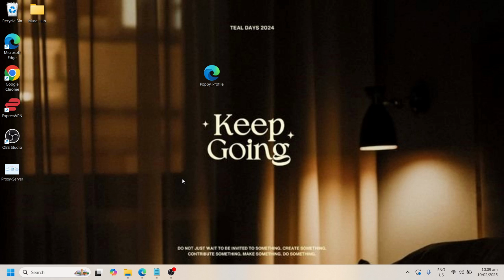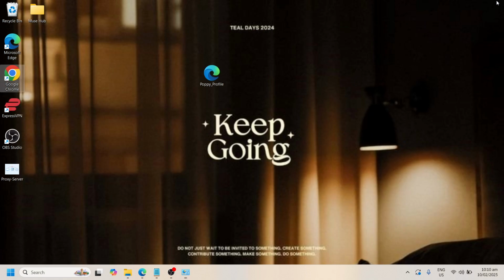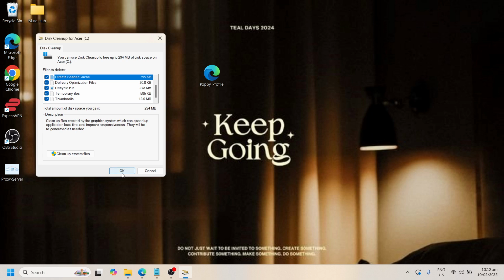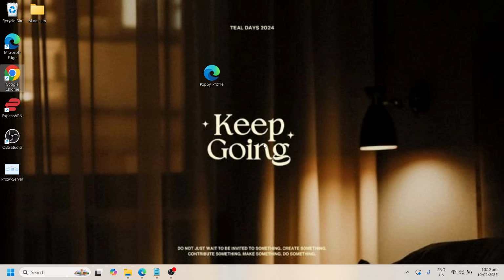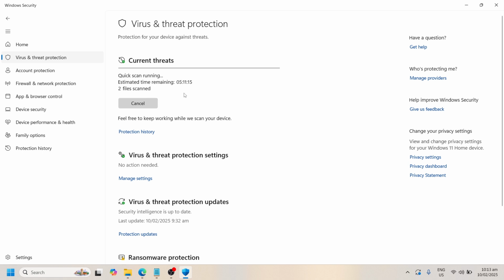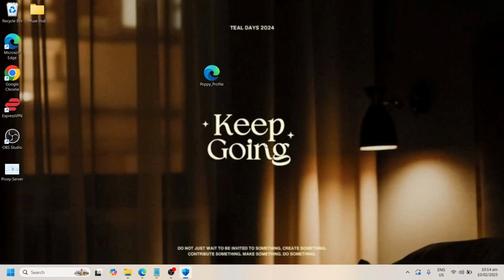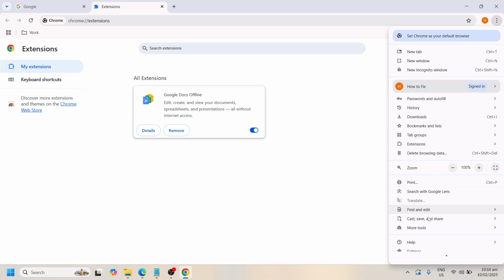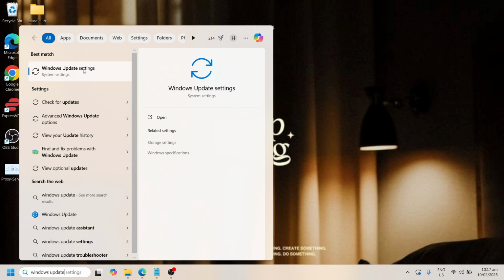BEST GUIDES To Free Up Space In Any Windows Or Computer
Running out of storage? Check out the best guides to free up space on any Windows PC or computer!   Remove junk files, clear cache, and optimize storage easily. Watch now to boost performance!